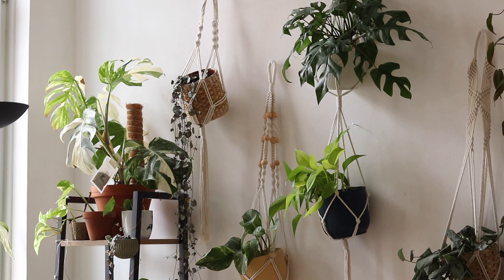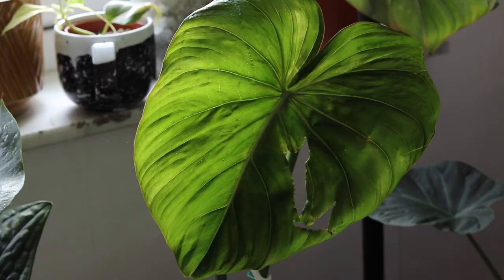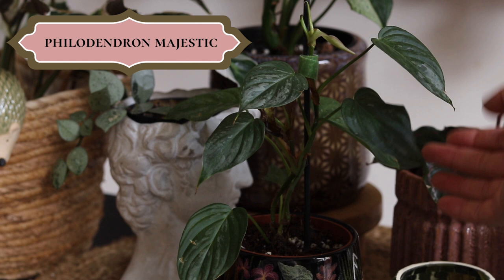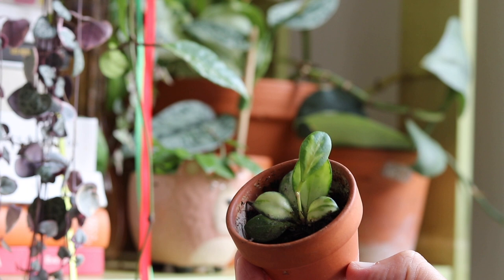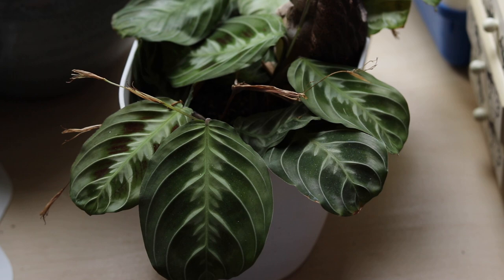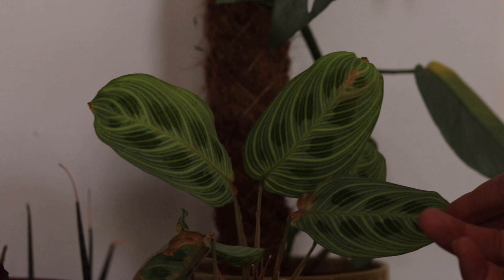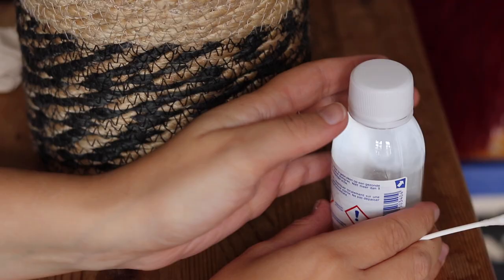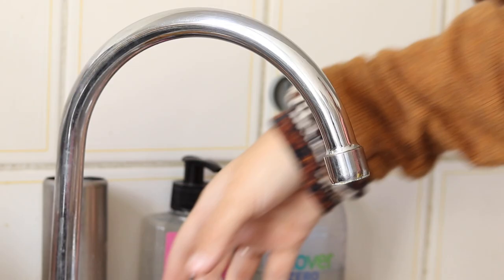Vlog l Un dimanche avec une plantaddict!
Hello!
Bienvenue dans cette nouvelle vidéo cosy du dimanche, un vlog dans lequel je te partage des petites nouvelles de mes plantes, quelques soins et arrosages! J'espère qu'elle te plaira :)
Tu as des questions? Il manque des infos? Regarde d'abord plus bas, il y a peut-être les réponses à tes questions. Sinon je réponds relativement vite aux commentaires et suis disponible pour papoter plantes sur Instagram :)
Utilisation personnelle du PON : je l’utilise en hydro. Le petit pot trempe dans un cache pot dans lequel il y a un fond d’eau. Pour les nouvelles plantes en PON j’attends qu’il n’y ait presque plus d’eau avant d’en remettre, pour les plus habituées je m’arrange pour qu’il y ait toujours 1/3 d’eau par rapport à la taille du pot.
Où me trouver? Sur instagram
Ma Chaine principale  "Les chroniques du hérisson" sur laquelle je te parle de mes lectures au quotidien! : @leschroniquesduherisson